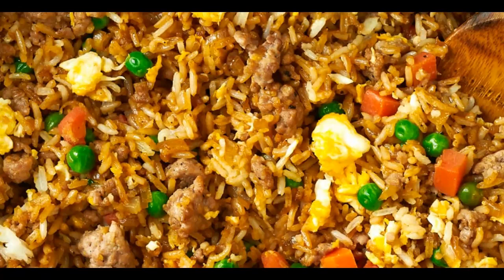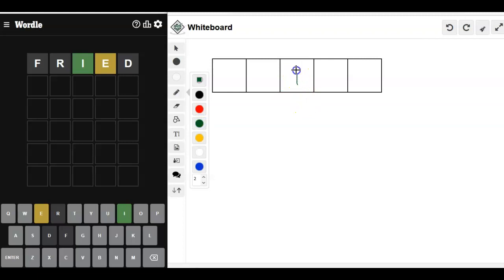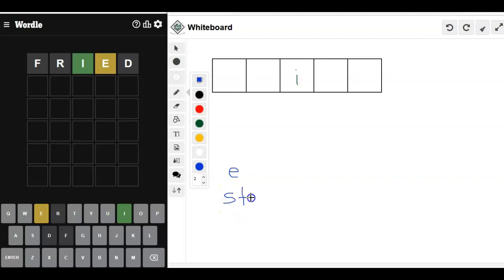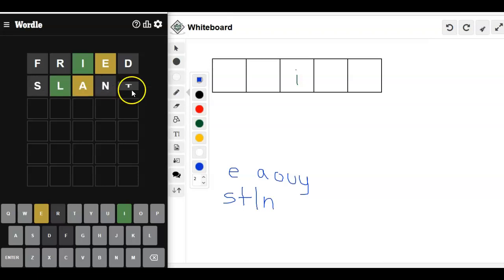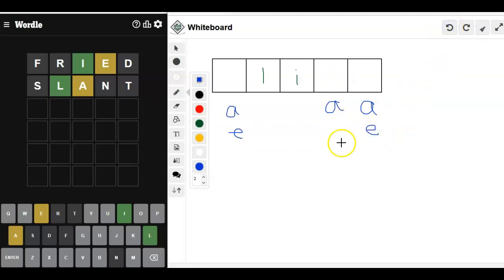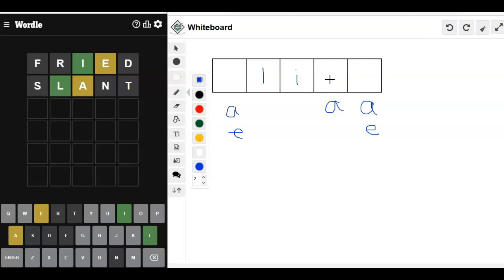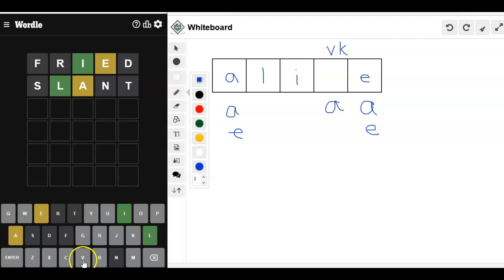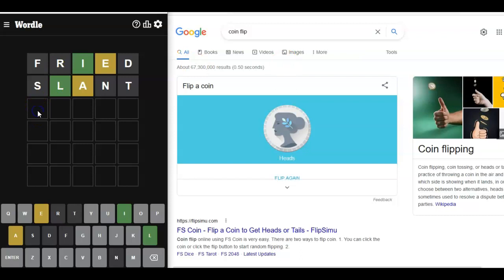Wordle of the Day for September 20, 2022 ... Happy Fried Rice Day!